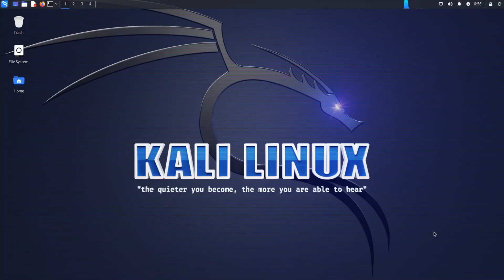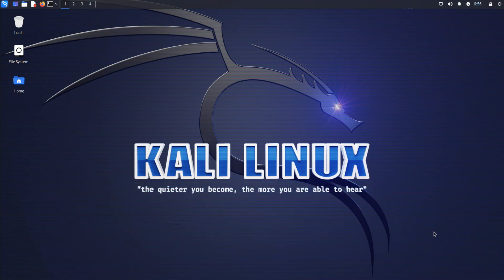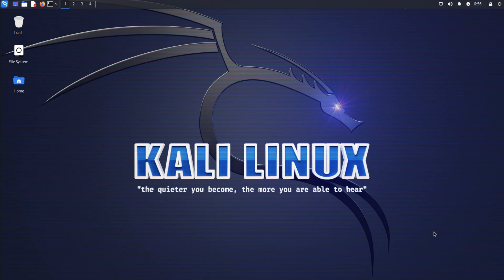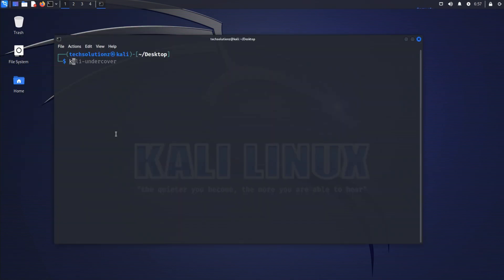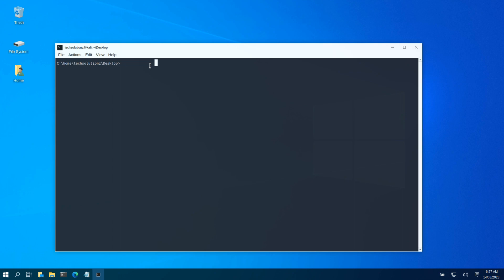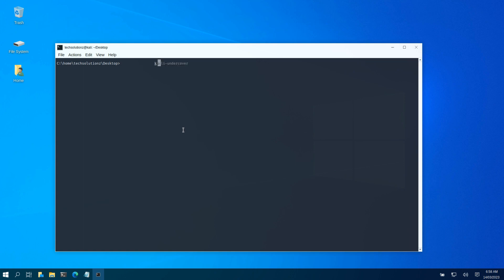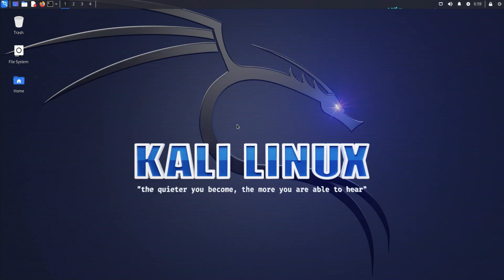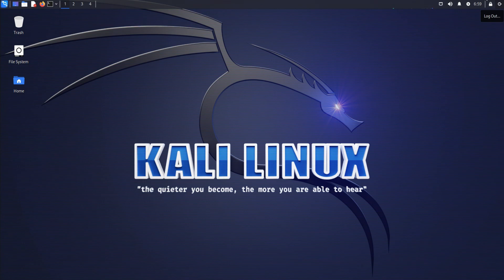How to Use Kali Undercover Mode on Kali Linux 2023.1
How to Use Kali Undercover Mode on Kali Linux 2023.1 | Kali Undercover 2023.1 Kali Linux Kali Undercover is a set of scripts that changes the look and feel of your Kali Linux desktop environment to Windows 10 desktop environment, like magic. It was released with Kali Linux 2019.4 with an important concept in mind, to hide in plain sight. Kali Undercover Mode only works on Xfce4. Switching to undercover mode is pretty straight-forward, just run the following command:

kali@kali:~$ kali-undercover

or, you can also look for “Kali Undercover Mode” from menu of your desktop and launch it. Now, to revert back into your previous desktop settings just re-enter the previous command:

kali@kali:~$ kali-undercover